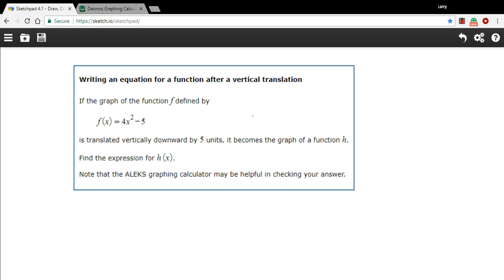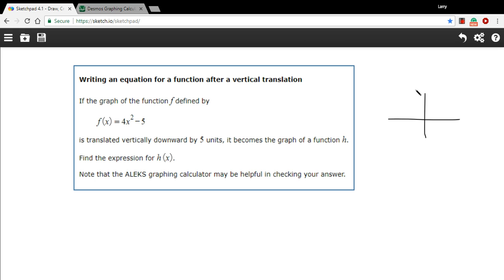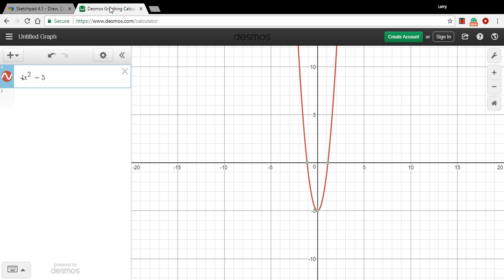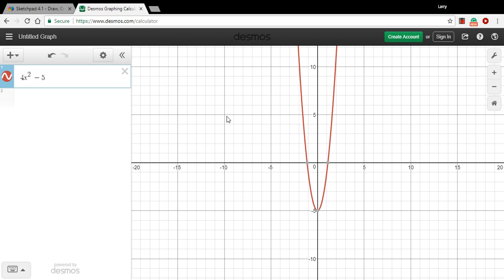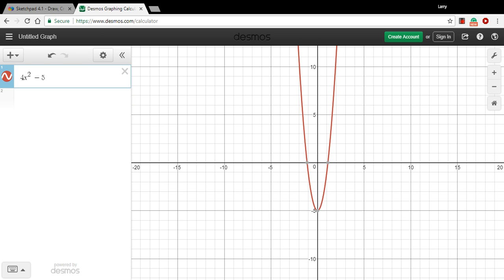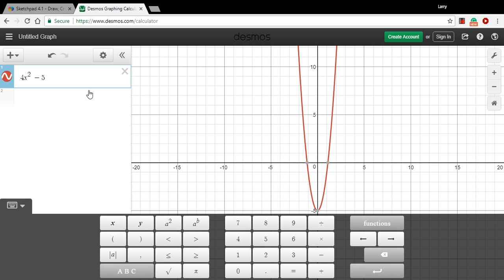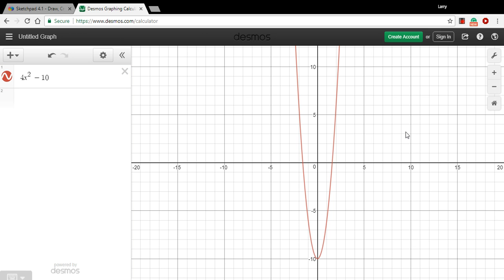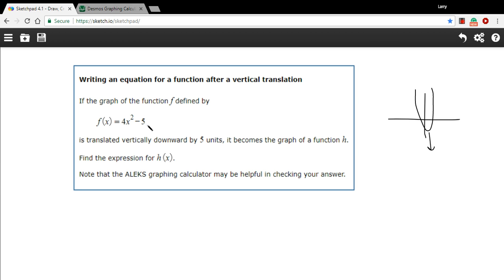Writing an equation for a function after a vertical translation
How to write the equation of a function after a vertical translation